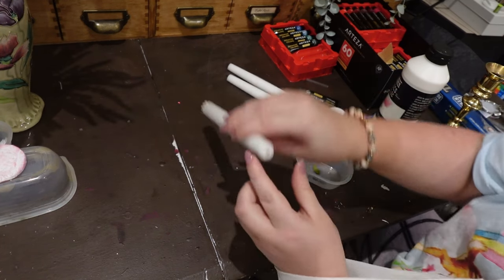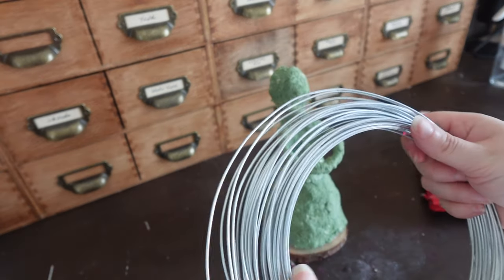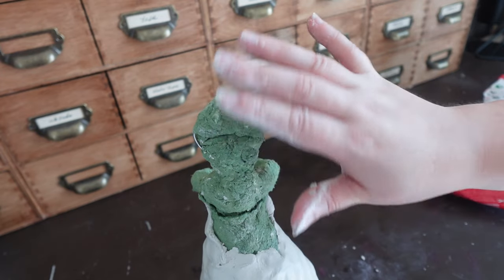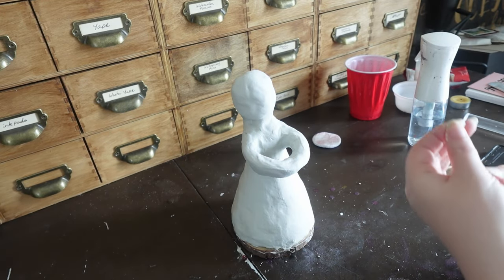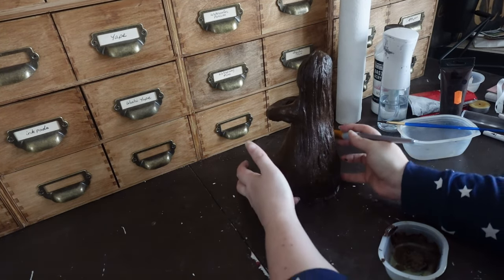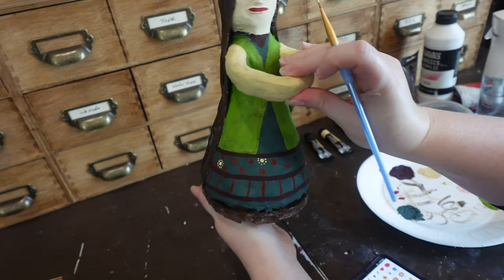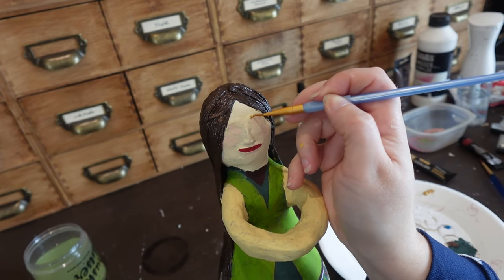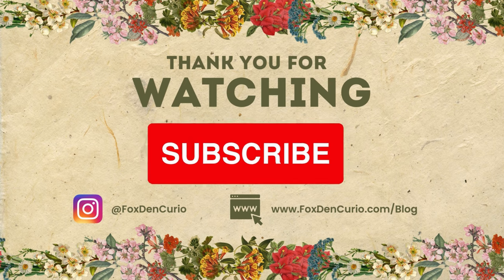Craft and Chat - Ostara Altar Crafts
This video became quite a chatty one. :) Join me as I create a couple of goodies to put on my altar for the Spring Equinox. I make some painted candles and a flame-carrying maiden out of paper clay.

Arteza Gouache Paint
DAS Modeling Clay
Sony ZV-1F Vlog Camera